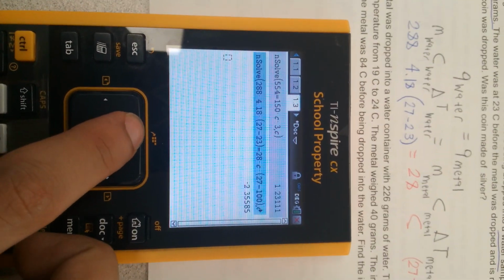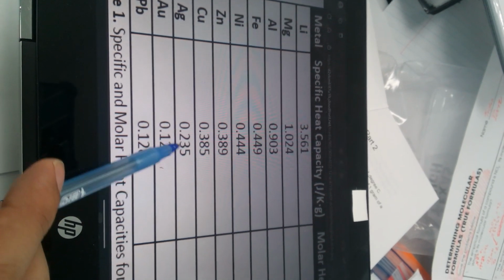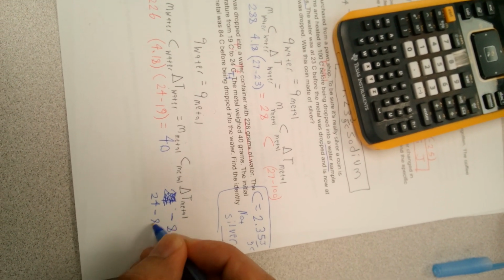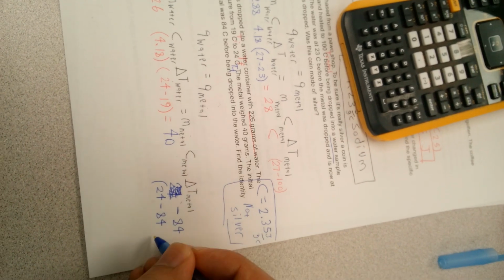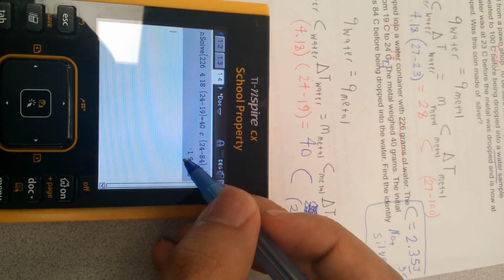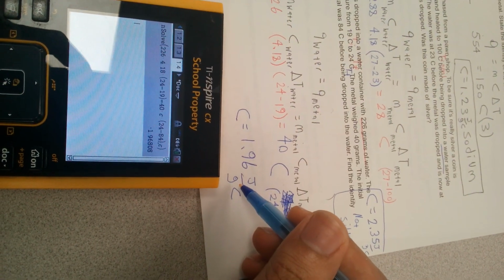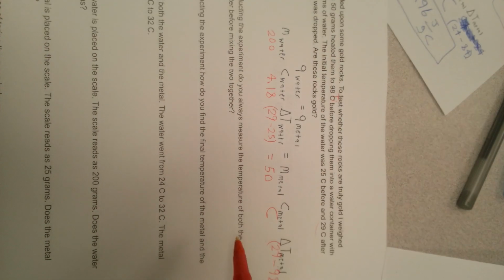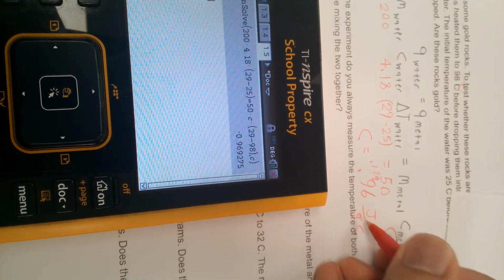Thermodynamics Notes Part 2 (Continued)